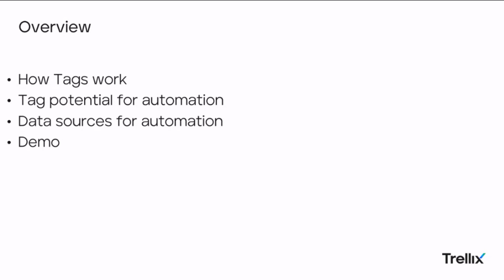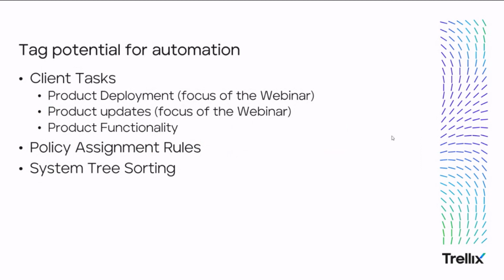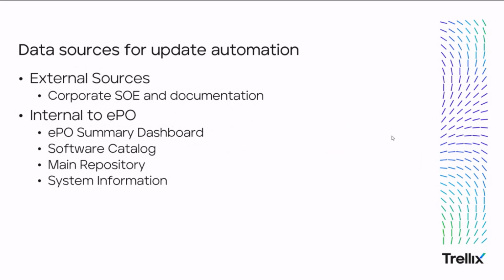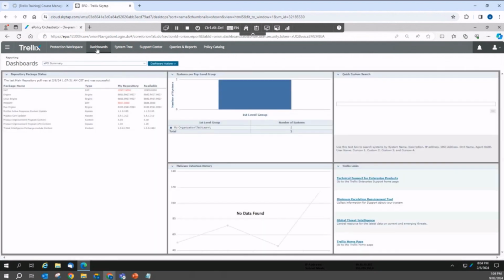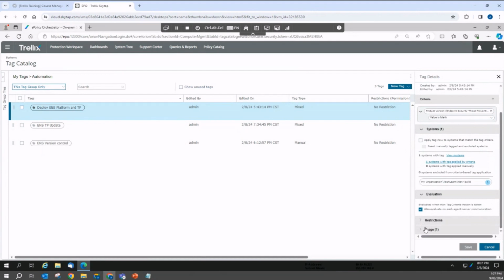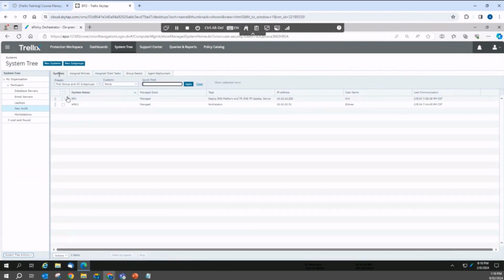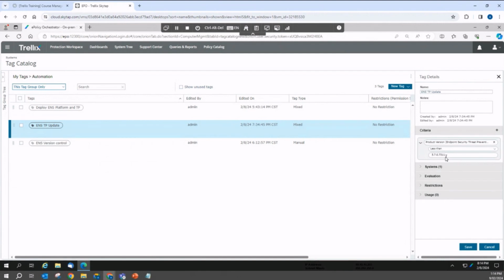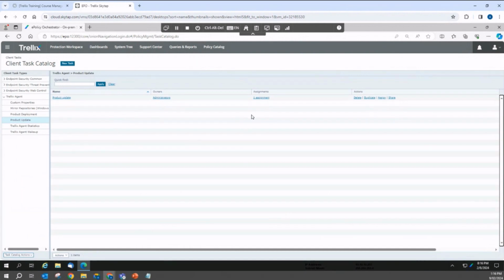ePolicy Orchestrator - Automation using Tags for Product Deployments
Tired of navigating the maze of product deployments and software updates across your organization? Are you looking to simplify your ePolicy Orchestrator product deployments and updates? During this session, we'll delve into the intricacies of automating product deployments and updates within mature environments, with a particular focus on leveraging Tags to minimize administrative burden for cybersecurity administrators.